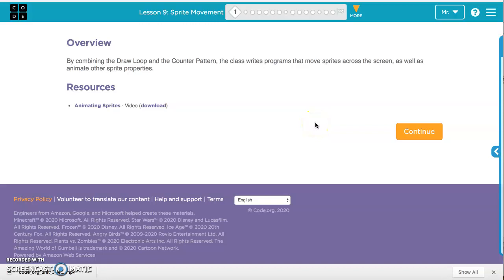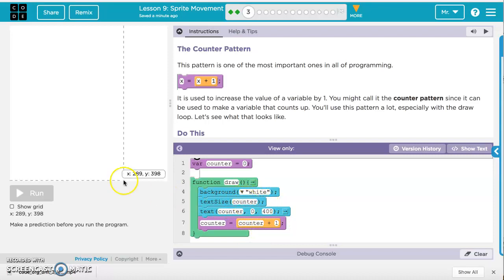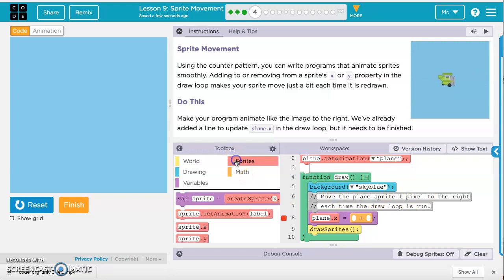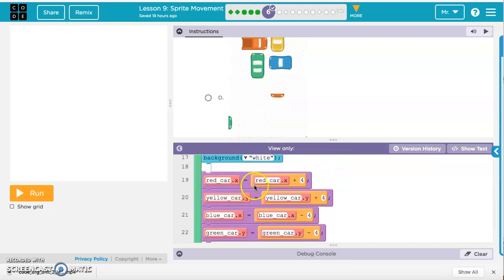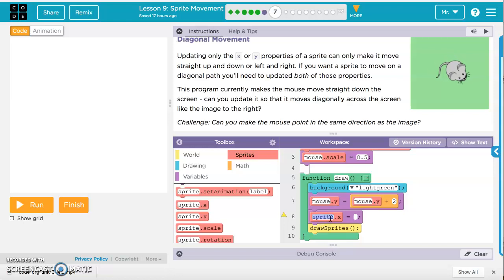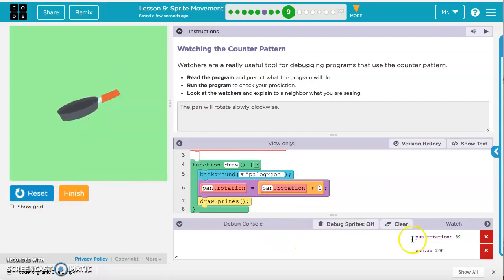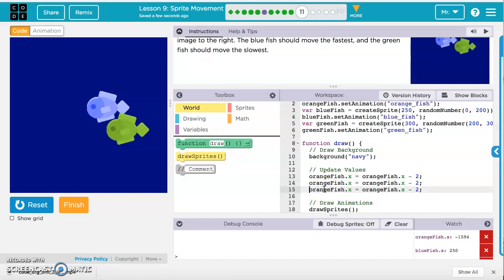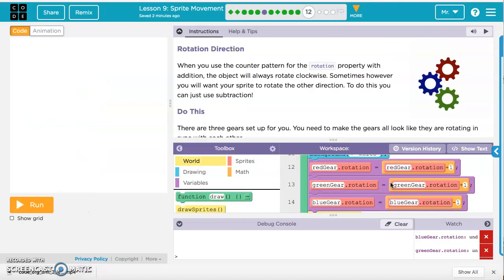CS Discoveries Unit 3 Lesson 9 Pt.1 Code.org